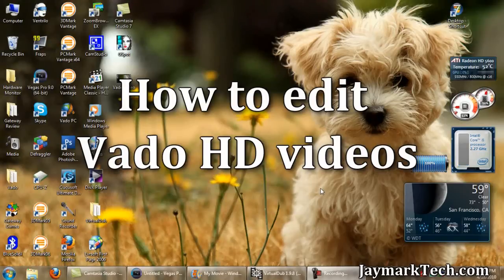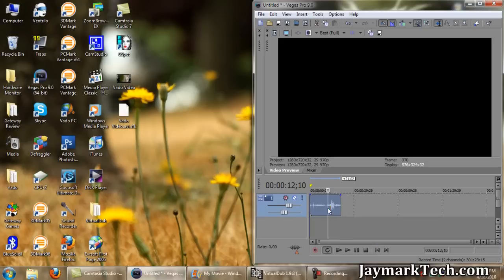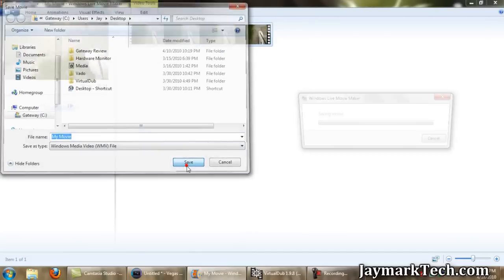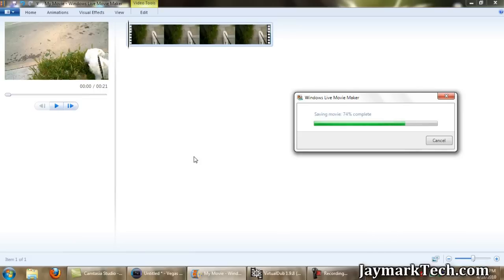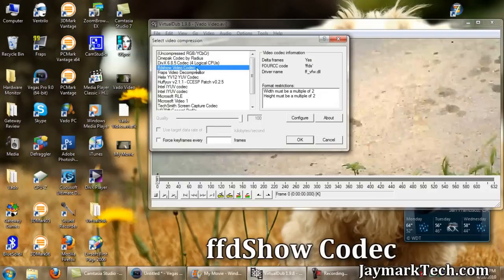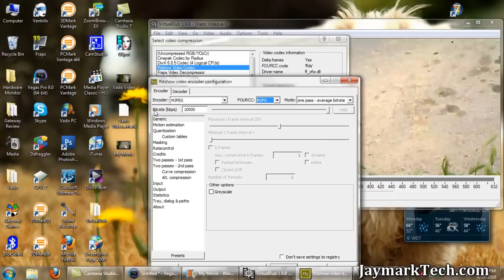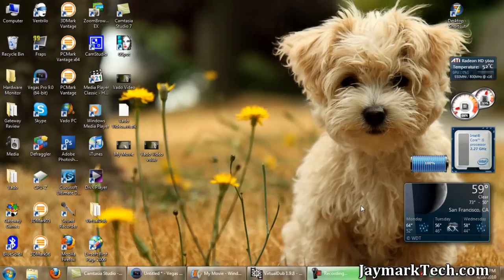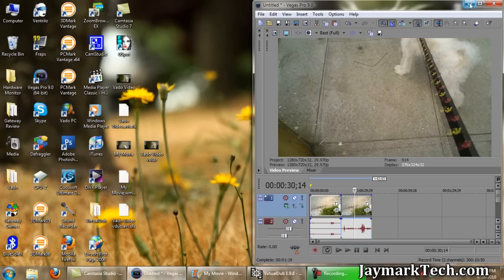How To Edit Vado AVI file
This tutorial will show you how to edit a Creative Labs Vado HD .AVI file.
This is for Vado users who find their video file only shows up as an audio file in various video editing softwares such as Sony Vegas Pro 9.0.